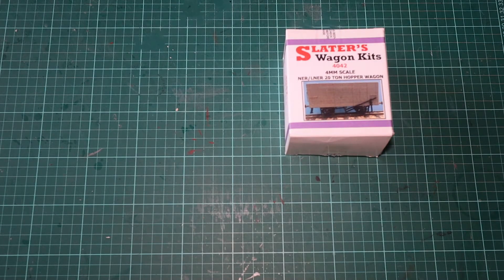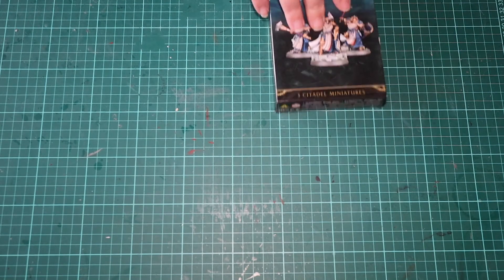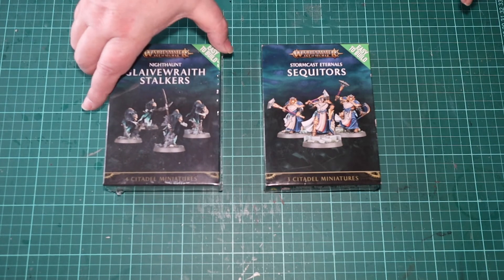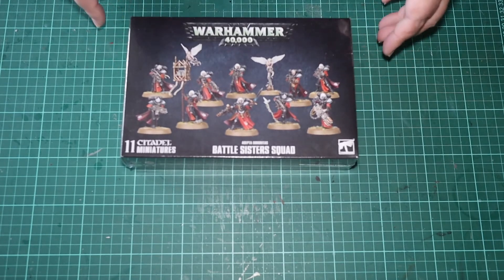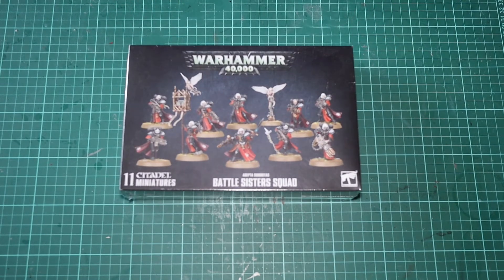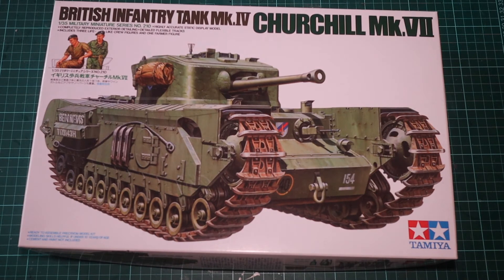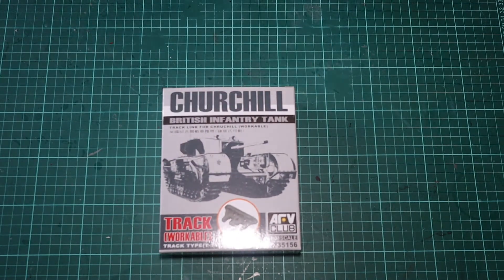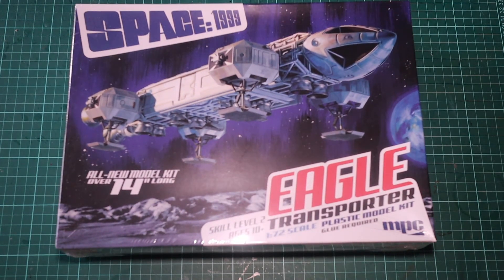Up coming projects aka the pile of shame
It's been a year since I posted the last video. I have been very busy in lockdown looking after my partner and working on a couple of exciting but time consuming work projects. However I have a little but of time now so I though I would show you what I have in my todo pile.Also look out for videos on projects I have worked on in the last year which I wasn't able to film which will be coming up as well